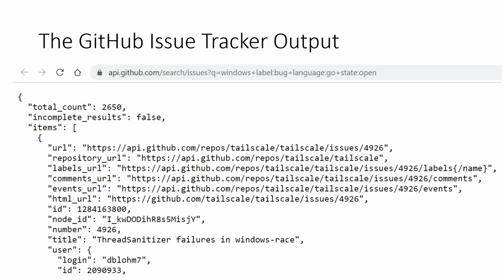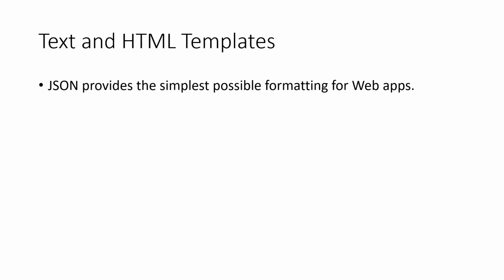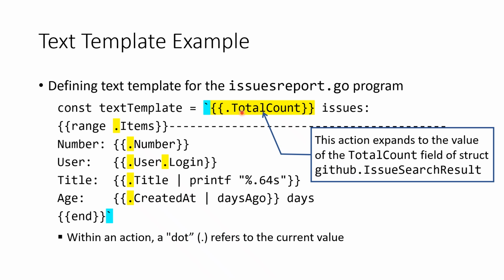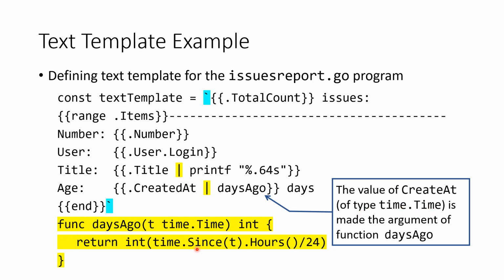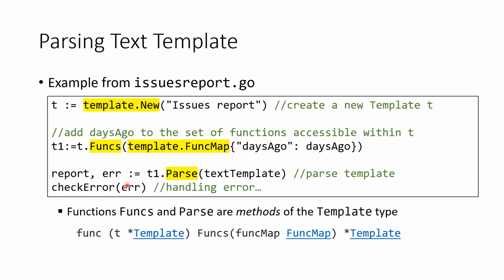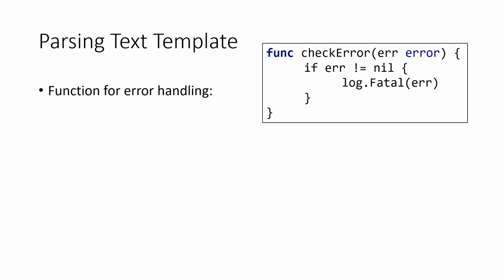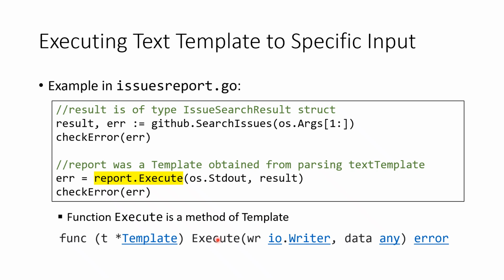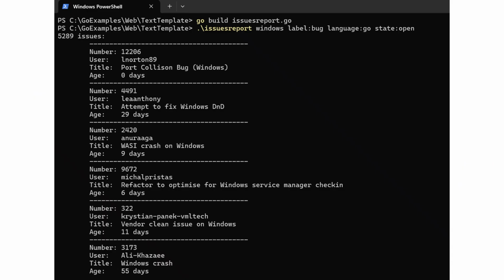Programming in Go | Web Programming | Part 5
This video will cover text templates.